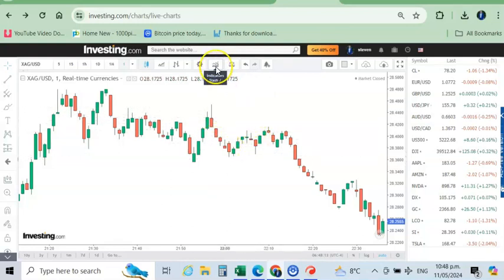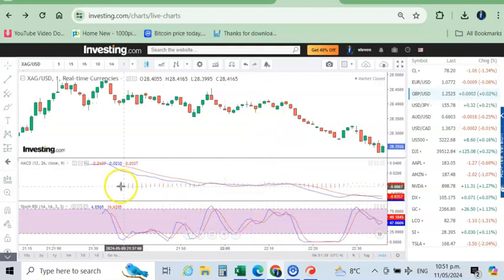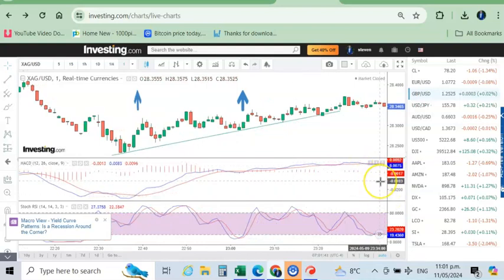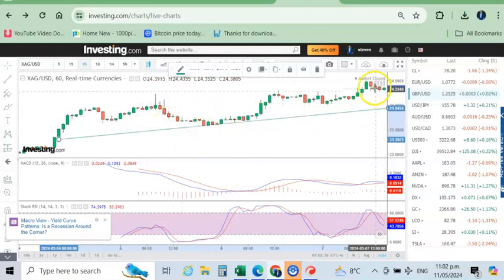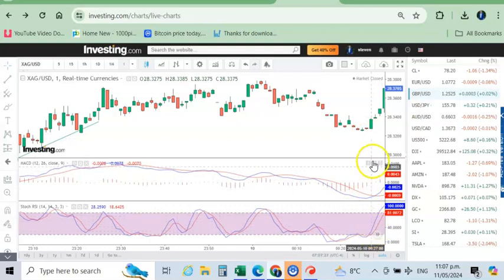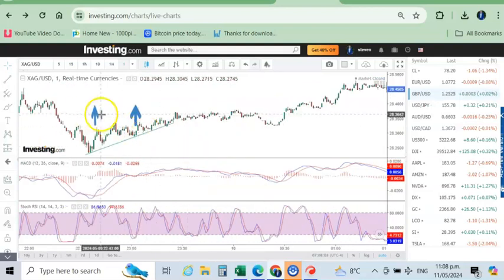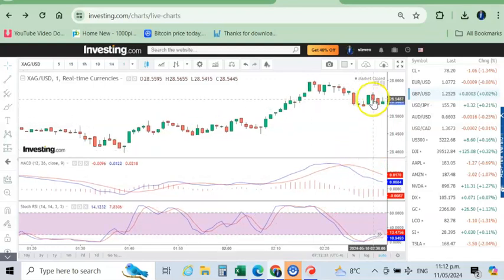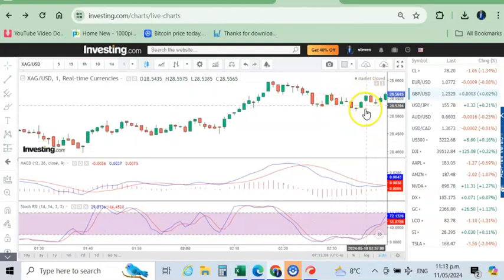Perfect Indicators To Profits from the Financial Markets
Trading on the financial markets using Funded Account is a simple system, to access large POOL of money, and it is one miracle of the Financial Markets and traders and investors can enjoy 6figure trading capitals.

...join now, to be a well educated trader on the financial markets.

Register with Binance so you can make transfers from your Bank to Buy Crypto Currencies using Binance Exchange.

Manifesting what we love to enjoy in our lifetime, takes nothing more than the desires to have it, and the boldness to create the path and allowing GOD and the whole universe to put it in our hands.

One of the best strategies, is to buy a new contract every week or whenever you get any extra money, which will help your total invested balance.
Re-investing all your profits also helps grow your total income every month, until you hit your income goal target.

TRX Deep Miner  Contract                                             35 Day Profits
Investments:                          US$5,000                          US$10,990
Return Daily income :           $314
Referral Commission:           5%
Electricity Fee:                       Free
Withdraw Fee:                        Free

TRX Deep Miner Have 4 Separate System to Make a Lot of Money From its App.
1) From buying a contract (plan)
3) From meeting any of the Bounty Claims
4) LTC paying out Bonus from time to time.

Build Up Investment Strategy.
Start Buying small contracts each week (say $50 each week) can lead up to bigger balance, to buy the Bigger Contracts.
TRX DEEP MINING
Proving to be just as competitive in the Crypto Contract Mining programs.

TRX Deep Miner: Profit Chart Below
You Invest                     Daily Income           Contract Days     Total Income
$300.                              $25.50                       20 Day.                 US$510
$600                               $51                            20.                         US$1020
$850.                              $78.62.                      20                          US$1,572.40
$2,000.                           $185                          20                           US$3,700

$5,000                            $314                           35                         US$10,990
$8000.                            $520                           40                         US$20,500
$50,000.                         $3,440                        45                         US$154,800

to check and watch Crypto Coins and Crypto Markets
There are about 4000 new millionaires reaching their first million around the globe each day. Crypto Currency Can Help